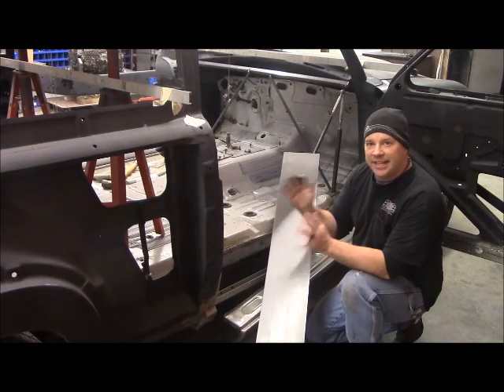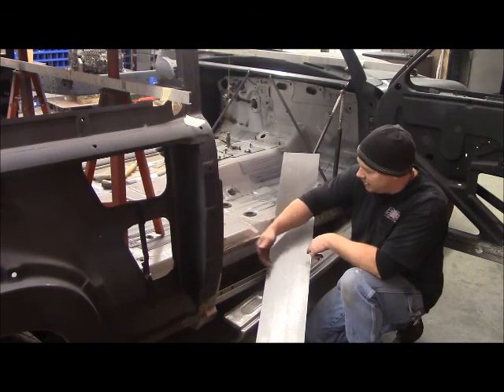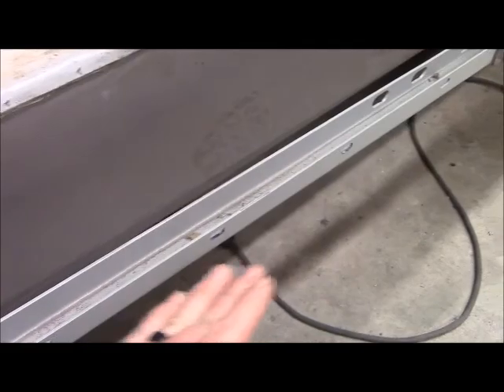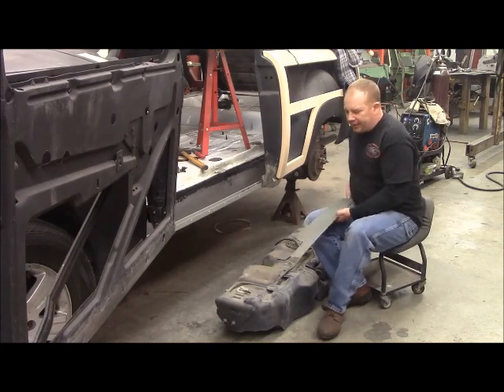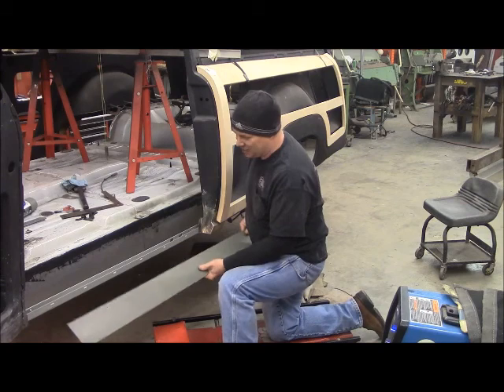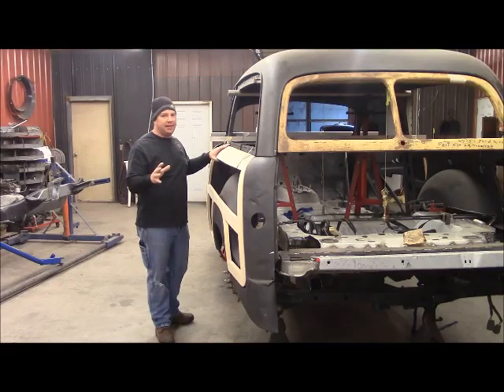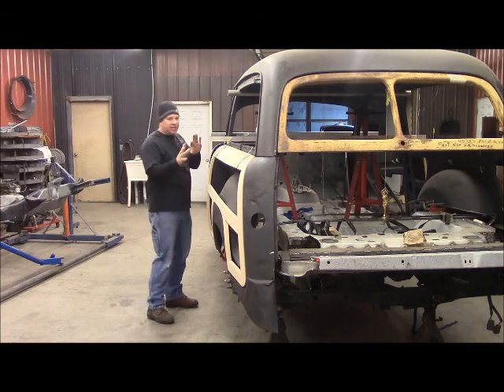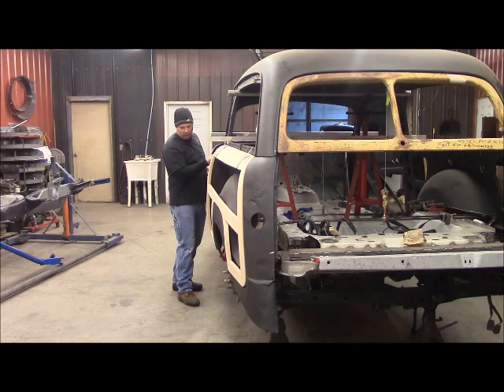Lets add foor support to the Explorer to secure the Woodie body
We are building structure into the floor of the explore to support the body of the woodie.